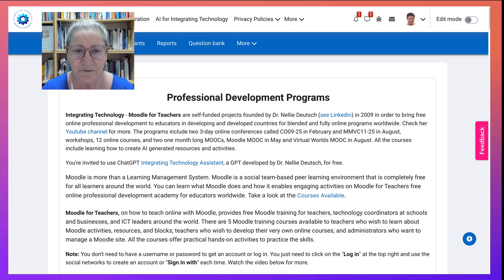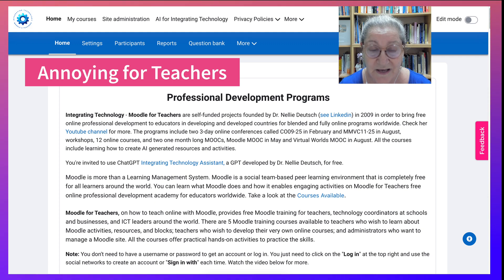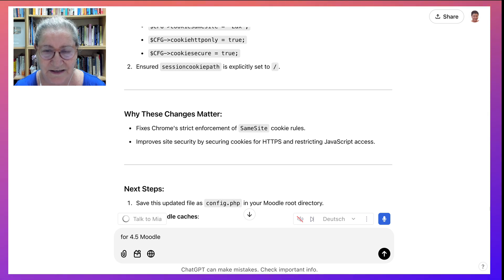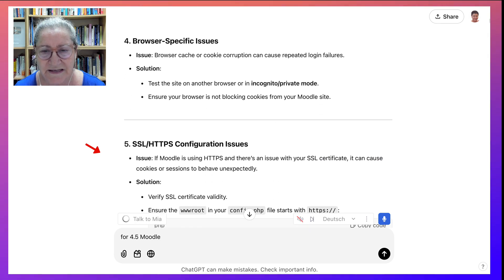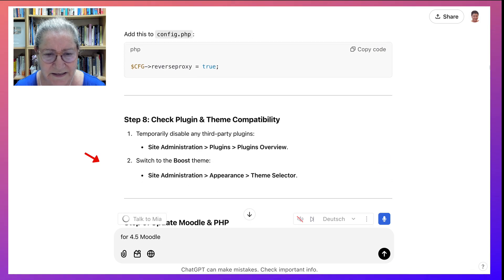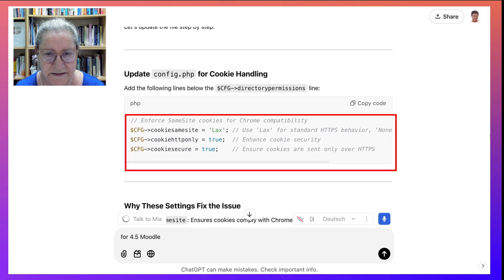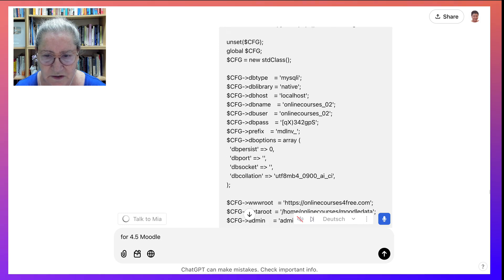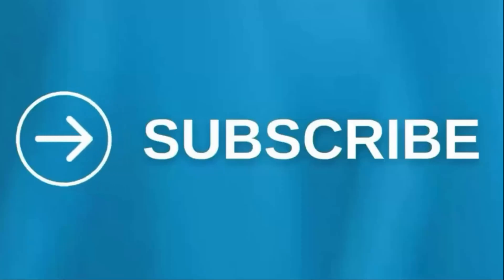How ChatGPT Solved a Moodle Login Issue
Dr. Nellie Deutsch discusses her experience using ChatGPT to resolve persistent login issues she faced on the Moodle platform. For over a year, she struggled with a problem that prevented her from logging into Moodle while using Chrome. The issue was particularly frustrating because it not only affected her but also the teachers utilizing the site who had to repeatedly clear site data to gain access.

Dr. Deutsch explains that the problem began when she couldn't log in unless she accessed the developer tools in Chrome and cleared the site data. This workaround was cumbersome and embarrassing as it disrupted her workflow and that of her users. Despite her efforts to find a solution, she felt stuck until she decided to seek assistance from ChatGPT.

Upon consulting ChatGPT, she shared her specific issue, mentioning that it occurred only on Chrome and that she was using Moodle 4.5. The AI provided suggestions, including modifications to the config.php file, which seemed promising. She followed the advice, and to her relief, the login issue was resolved without needing to purge data.

Dr. Deutsch emphasizes the importance of specificity when communicating with AI tools like ChatGPT. She highlights that when faced with technical problems, it can be challenging to articulate the exact nature of the issue, especially under stress. However, she encourages users to keep asking questions and to provide as much detail as possible for better assistance.

As she delved deeper into the troubleshooting process with ChatGPT, Dr. Deutsch learned about the complexities of session handling, cookies, and browser caching. She noted that while other browsers worked seamlessly, Chrome consistently posed challenges. The suggestions from ChatGPT ranged from checking SSL configurations to evaluating custom plugins.

Despite some recommendations feeling overwhelming, Dr. Deutsch persisted in her inquiries. She appreciated ChatGPT's prompts to continue exploring potential solutions, which helped her feel supported in her troubleshooting journey. The iterative nature of problem-solving with AI proved beneficial, as it prompted her to examine various aspects of her setup.

At one point, she received advice on cookie handling, including parameters such as "SameSite," "HTTPOnly," and "Secure." Dr. Deutsch found that these settings were critical for a secure login experience, particularly in the context of Moodle. She made the necessary adjustments based on the guidance provided by ChatGPT.

Throughout her experience, Dr. Deutsch discovered that keeping her software updated was essential. She noted the significance of using the correct version of MySQL for Moodle 4.5, which enhanced compatibility and performance. Her willingness to adapt and seek clarification from ChatGPT was a crucial factor in resolving the login troubles.

Dr. Deutsch concludes her video by expressing gratitude toward ChatGPT for the support it provided. She encourages others facing similar technical challenges to utilize AI tools for troubleshooting. By sharing her journey, she hopes to empower educators and developers to seek solutions effectively and not give up when faced with obstacles.

Overall, Dr. Deutsch's experience showcases the potential of AI in aiding problem-solving for technical issues, particularly in educational settings. Her insights serve as a reminder of the importance of persistence and the value of specific inquiries when seeking assistance from technology.